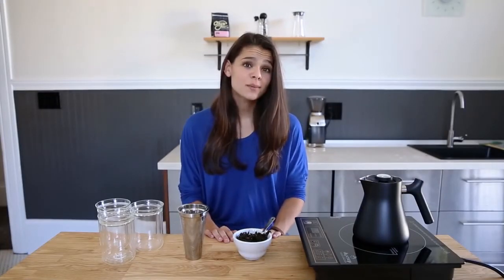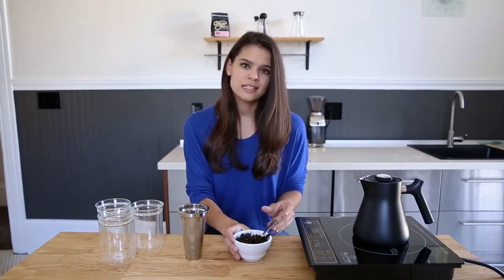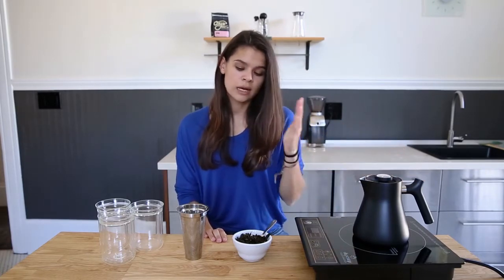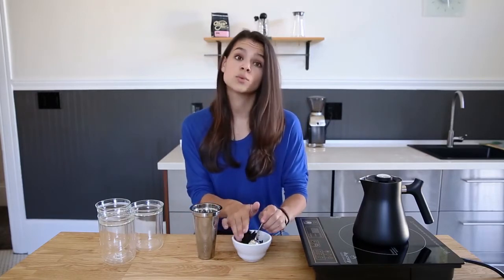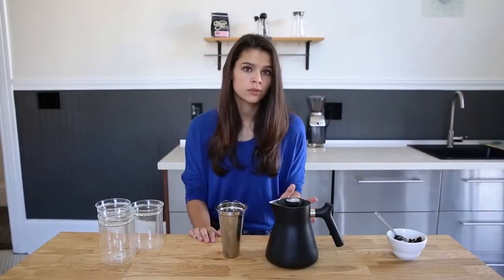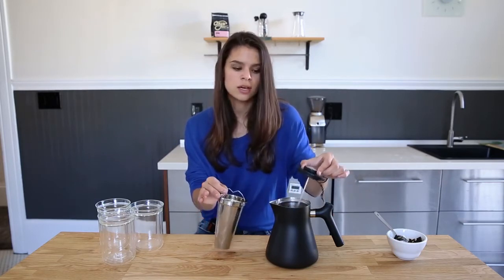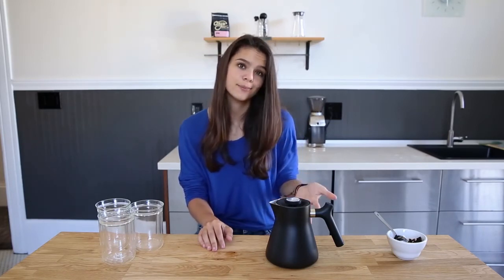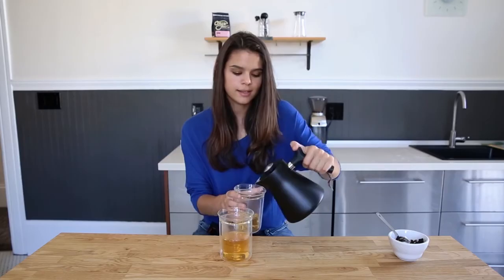How to: Raven Tea Kettle + Steeper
Learn how to steep like a tea master with the Fellow Raven Kettle + Tea Steeper.